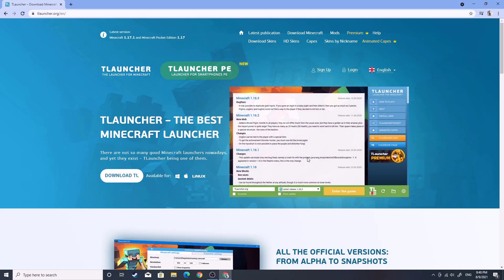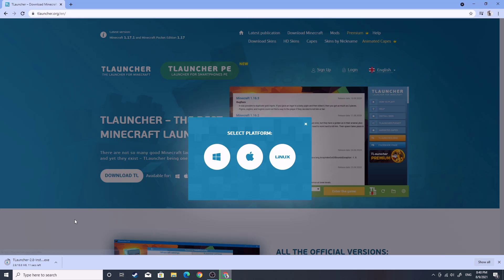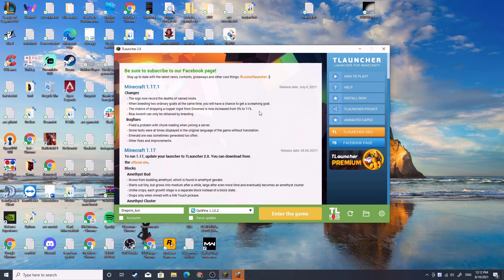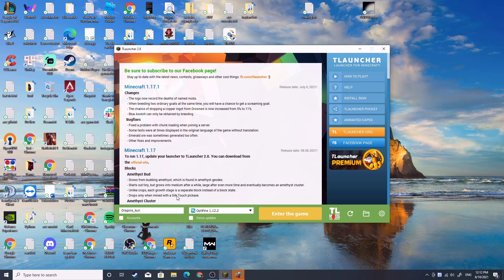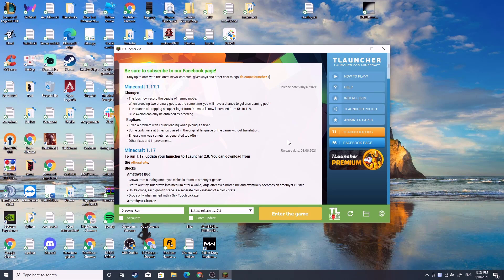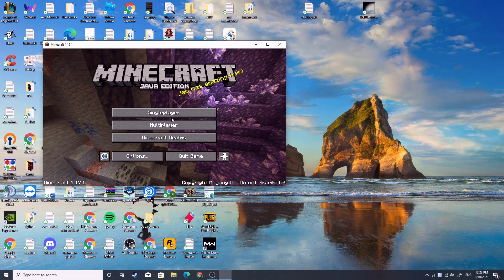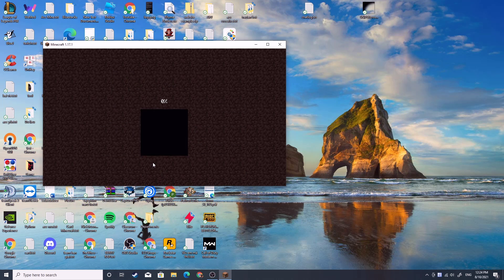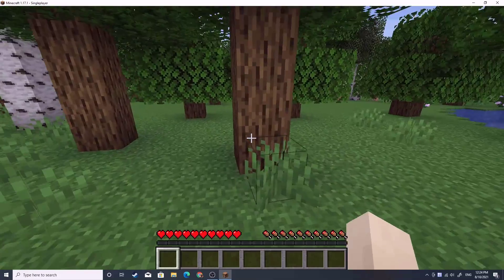How To Download Minecraft For Free 1.17+ | NickTruong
How To Download Minecraft On PC | Install All Minecraft Versions For Free 2021
In this video, I will show you how to download Minecraft for free without spends any money from your pocket.